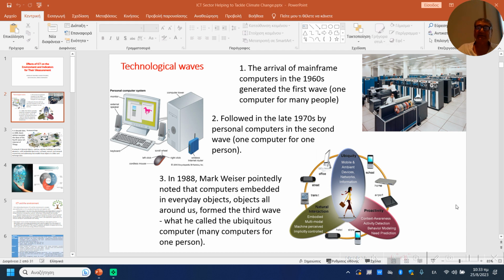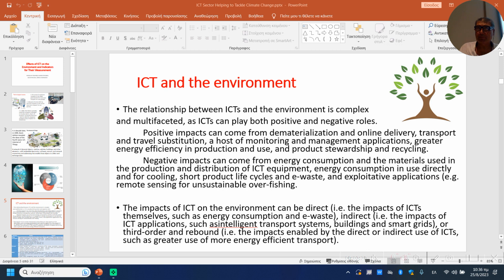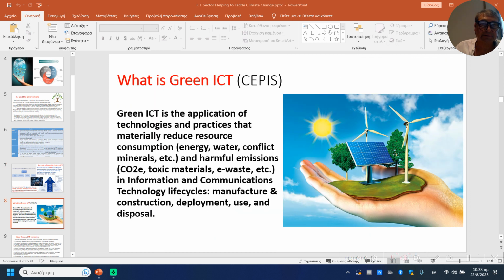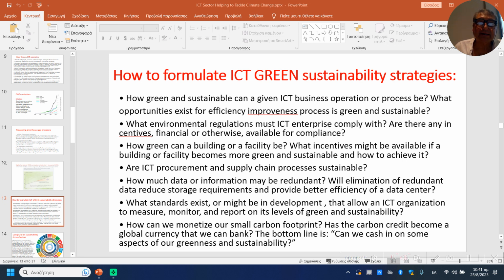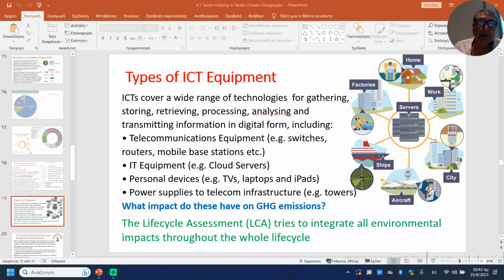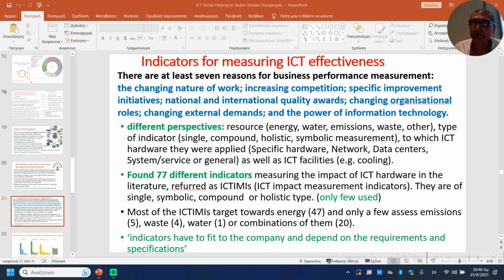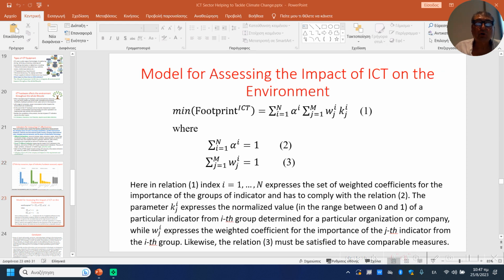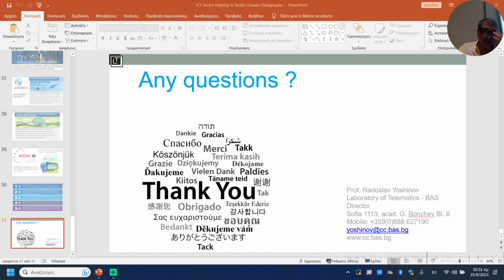Effects of ICT on the Environment and Indicators for their Measurement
By Radoslav Yoshinov, Rumen Trifonov, Galya Pavlova, Daniela Borissova